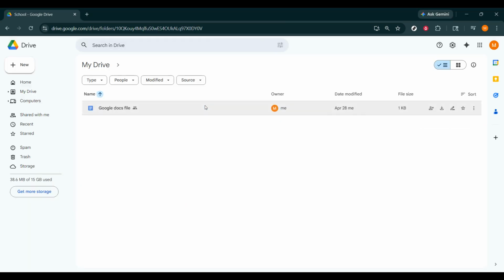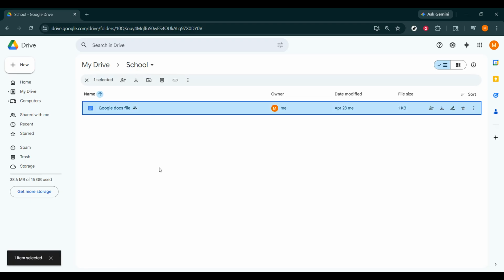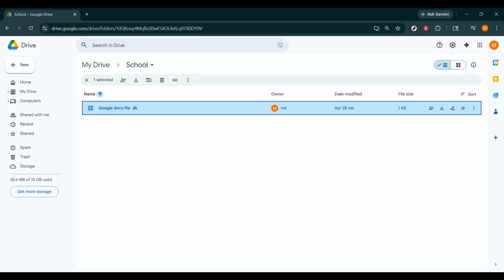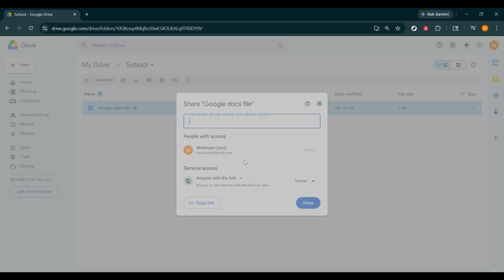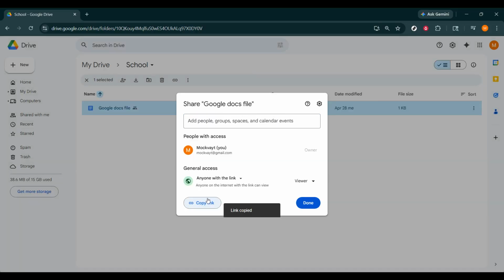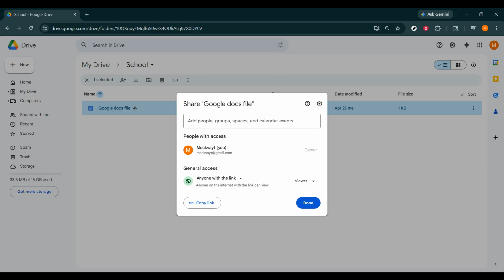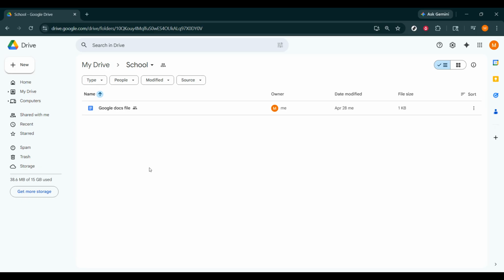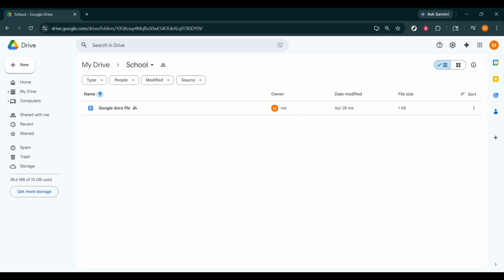How To Extract Links Of Files In A Google Drive Folder [Quick Sharing Guide]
Learn how to extract links of files in a Google Drive folder using Google Drive’s built-in sharing options.
This quick tutorial shows how to select multiple files, open sharing settings, and copy file links fast.

🕚Timestamps:
0:00 Introduction
0:19 Open The Google Drive Folder
0:42 Select Multiple Files Or All Files
1:08 Open The Share Options
1:29 Set Access To Anyone With The Link
1:52 Copy And Use The Link
2:12 Final Tips And Outro

✍️What You'll Learn In This Video:
• How To Select Multiple Files In A Google Drive Folder
• How To Open Google Drive Sharing Settings
• How To Set File Access To Anyone With The Link
• How To Copy A Shareable Google Drive Link
• How To Share Multiple Files More Efficiently
• How To Manage Google Drive File Access Safely
• How To Extract File Links Faster In Google Drive
• How To Use Google Drive For Easy File Sharing

💡Pro Tips:
• Use Ctrl Or Command To Select Multiple Files Faster
• Check Sharing Permissions Before Sending The Link
• Use Anyone With The Link Only When Public Access Is Needed
• Copy And Test The Link In A New Tab Before Sharing Widely
• If Needed, Repeat For Individual Files To Get Separate Links